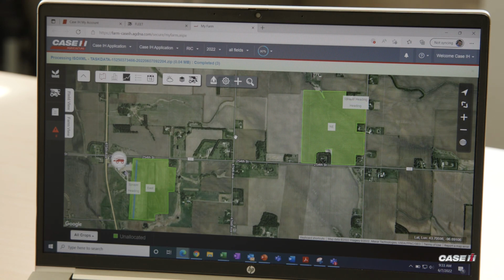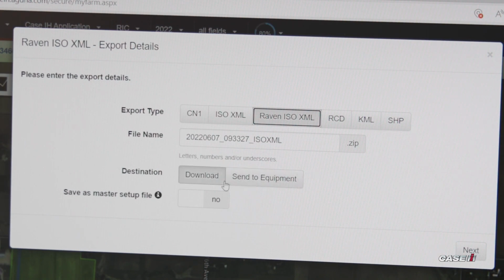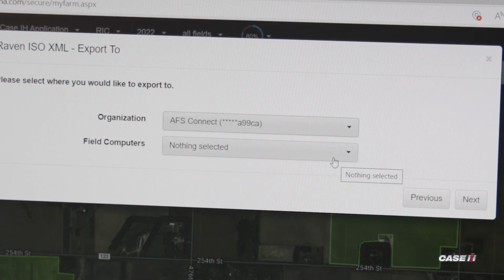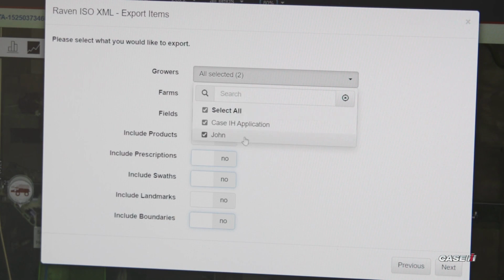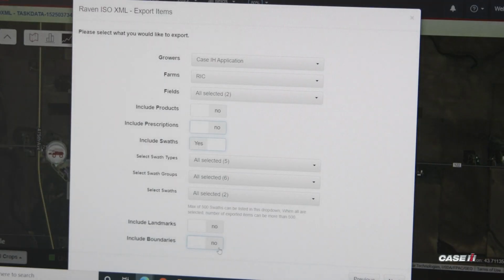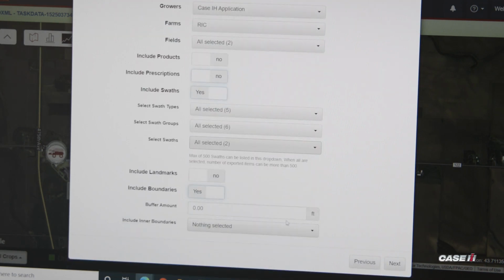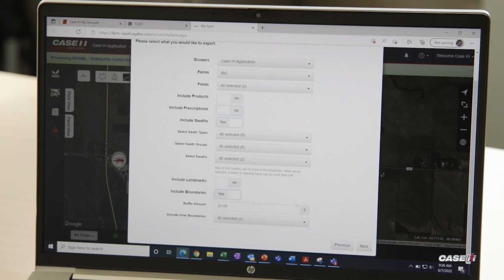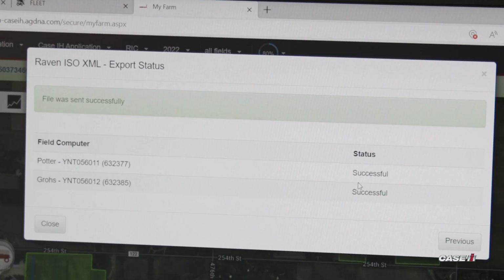Case IH 50 Series Sprayer How to Transfer Files From AFS Connect to the Viper 4+ Display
Contact Future Ag Inc.